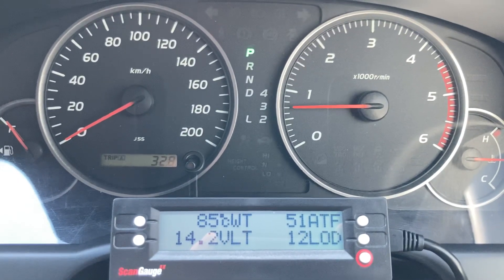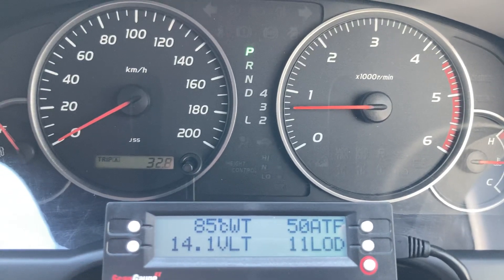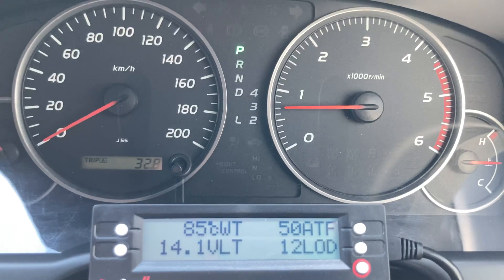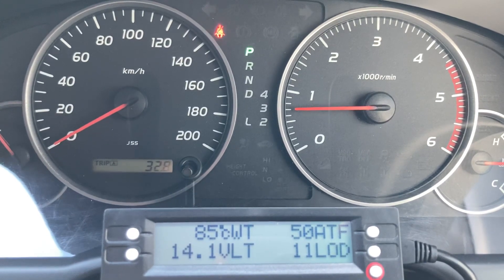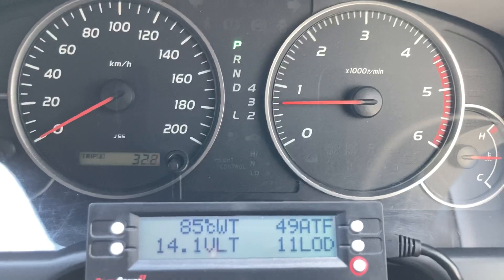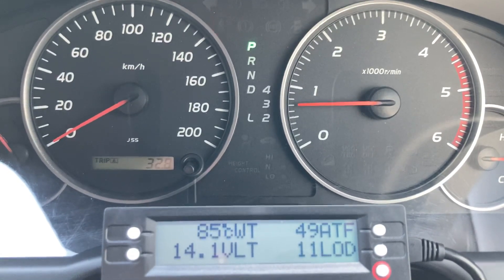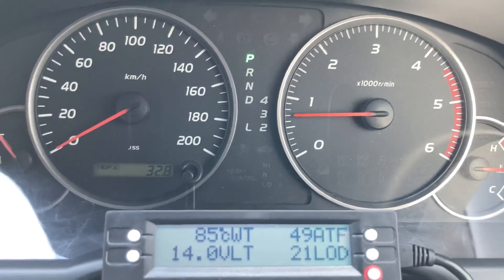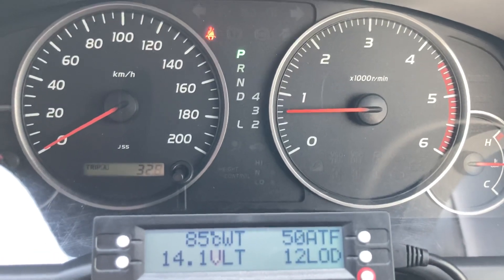MY INFORMED DASH VIEW - with SCANGAUGE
Monitoring current temperature automatic transmission temperature battery voltage and engine load